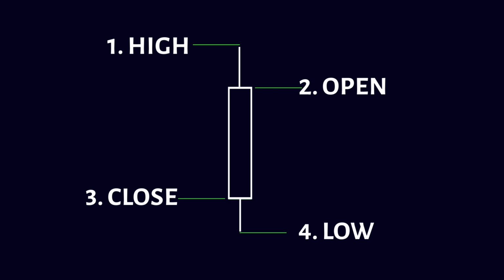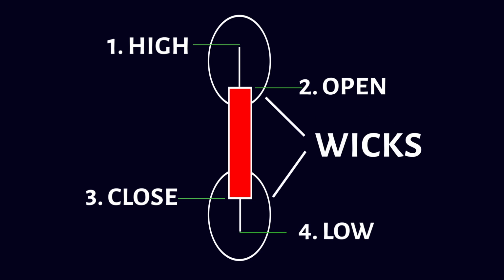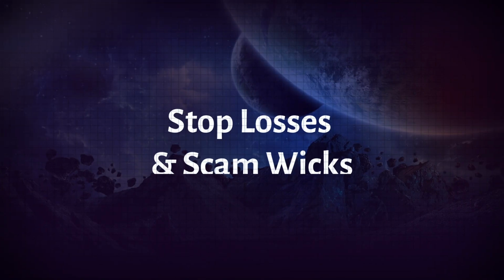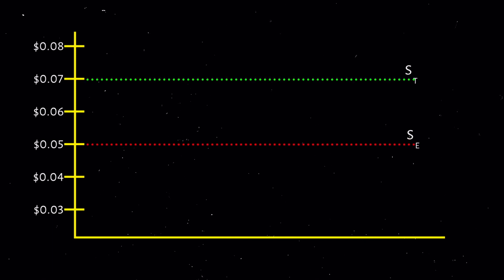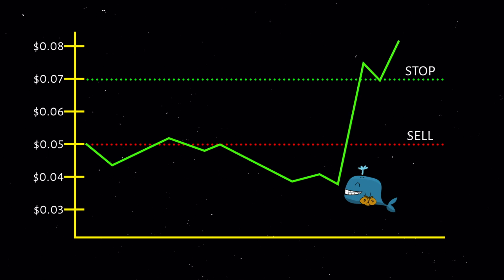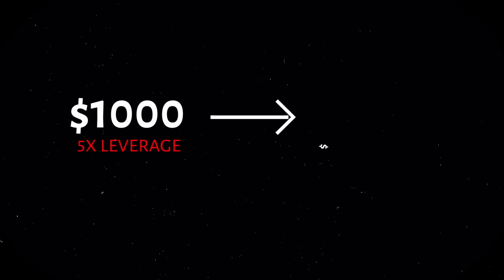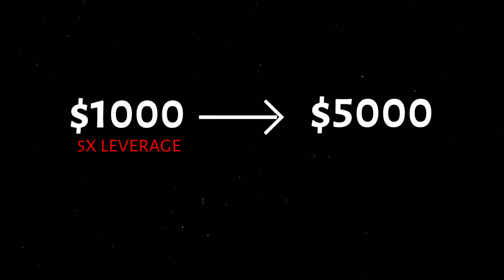How To AVOID Getting Smashed By Crypto Scam Wicks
In this video, Matt shines the light on 'scam wicks' and reveals what they are and how you can avoid them to stay safe while trading cryptocurrencies.

Scam wicks can happen for a few reasons and knowing how they occur and what you can do to protect yourself when trading is vital.

Learn why understanding candlestick charts, leverage and centralized exchanges, and underhand actions, will uncover the truth when it comes to scam wicks.

Join the DeFi revolution with LiquidLoans - the first truly decentralized lending protocol built specifically for PulseChain. Experience the benefits of immutable, non-custodial and governance-free lending with no admin keys. With Liquid Loans, extract value from your PulseChain holdings without ever selling by locking up Pulse and minting USDL stablecoin. Earn income by providing stability to the ecosystem; stake your loan tokens for rewards; and redeem your Pulse. Join the movement for a more secure, transparent and stable financial infrastructure powered by Liquid Loans. to learn more and see what’s possible for you.